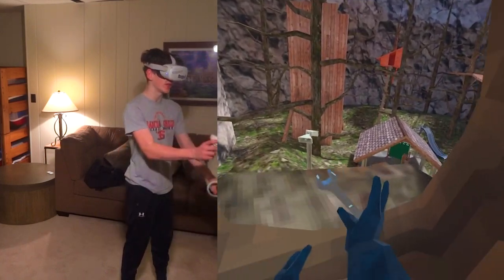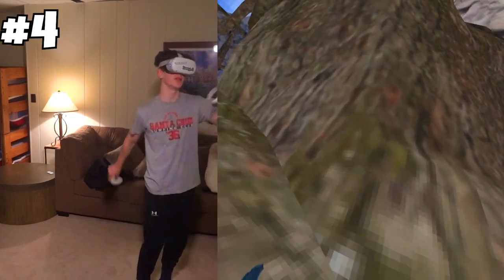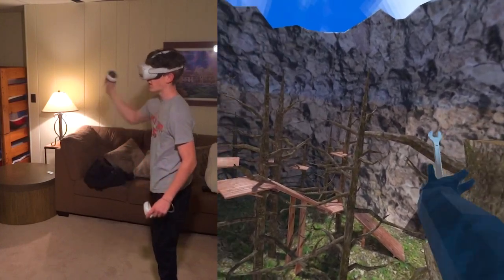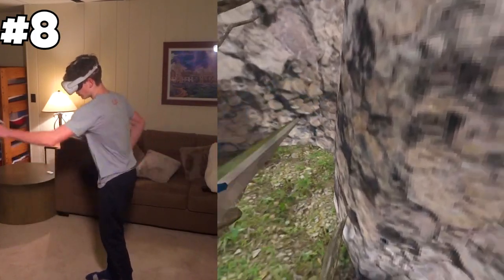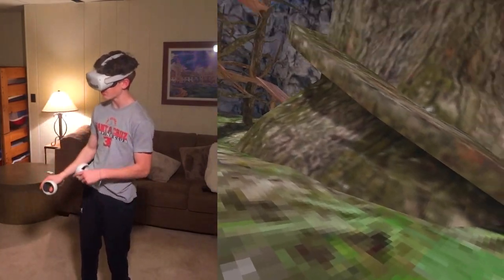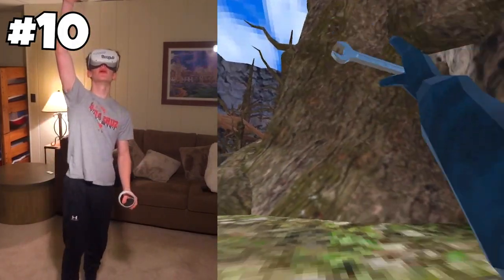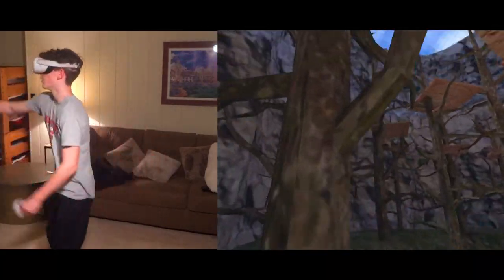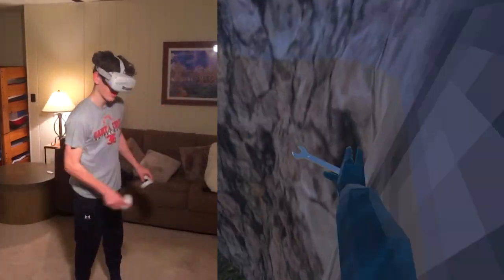Beginner's GUIDE for ways to get on STUMP FAST! (Gorilla Tag VR)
In this new free gorilla tag vr oculus quest 2 gaming video, I show NEW players on how to get to stump easily and quickly of the free oculus quest 2 game gorilla tag vr. I show many PROS hoy to PLAY GORILLA TAG VR which is free on Oculusquest2